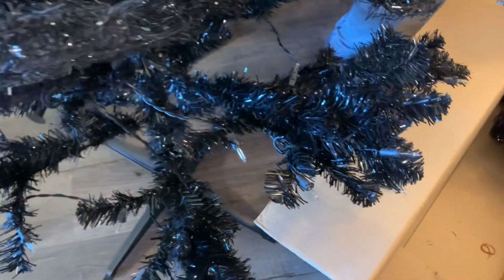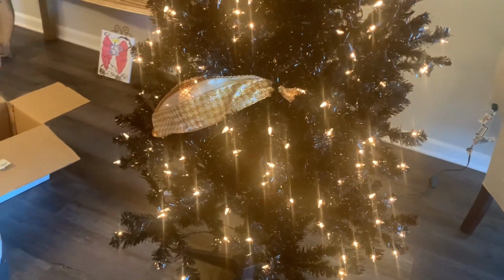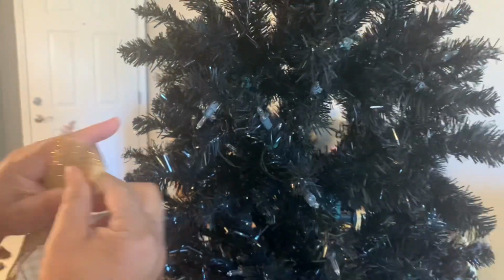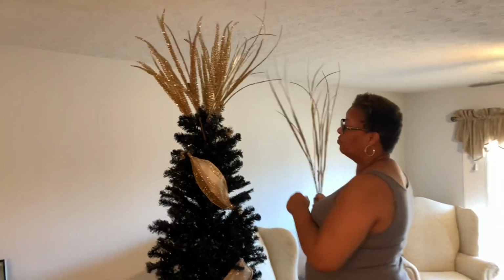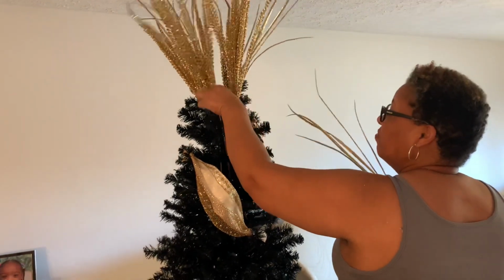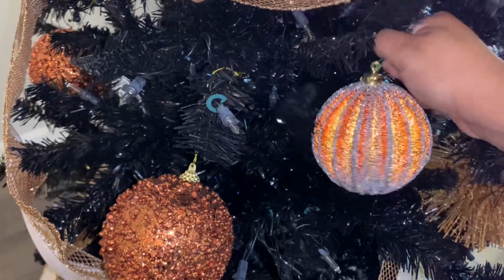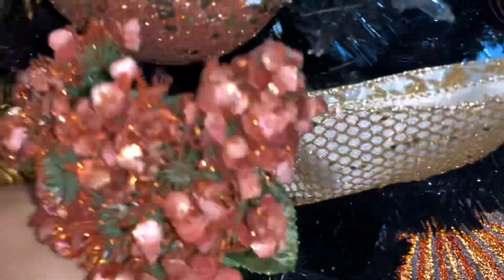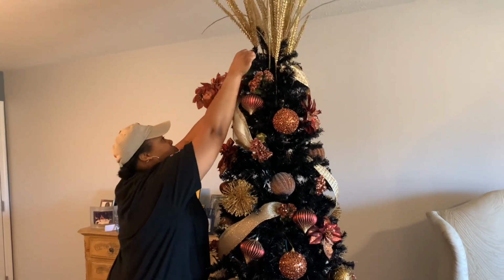Decorate Your Christmas Tree Like A Boss | Pro Tips For Decorating A Designer Christmas Tree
Hey y'all! It's that time of the year!! Today's video is special!! I'm sharing with you tips on how to decorate your tree like a professional! I hope these tips are helpful for you when you decorate your tree this year!

Tashondarenaeonyoutube